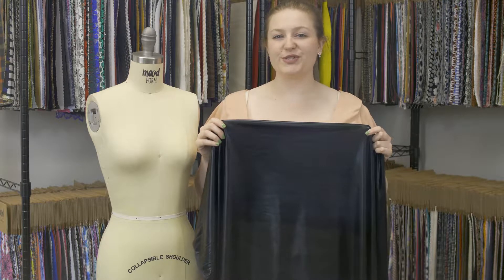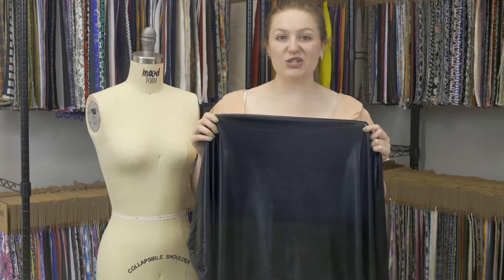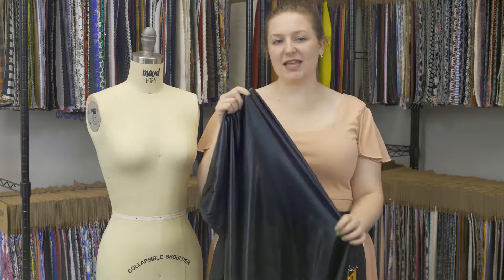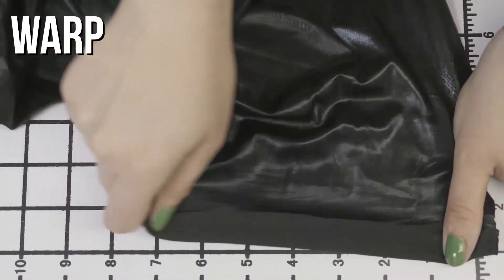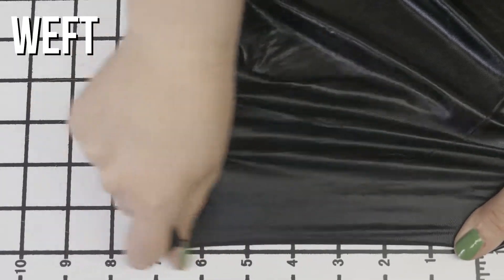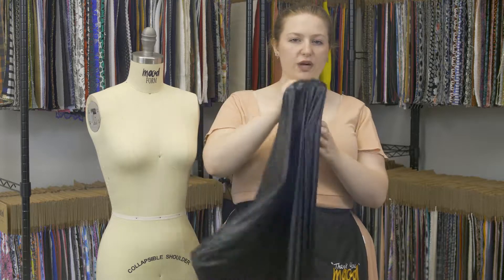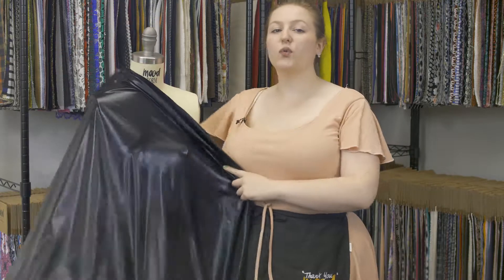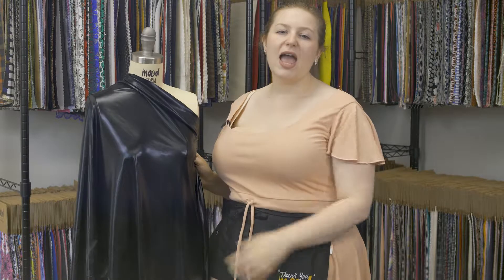Mood Fabrics 312074 Italian Black Stretch Shiny Pleather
Looking to whip up a pair of pleather pants or leggings? Check out this superb Italian Black Stretch Shiny Pleather fabric. With a phenomenal amount of 4-way stretch (in both the warp and the weft), fitted garments are easily obtainable with this slick fabric. Weighing 240 grams per meter and with an extremely fluid drape, sew this pleather into stylish leggings, dresses and form fitting tops. Do note that this knit is coated with Polyurethane.
Content 92% Polyester, 8% Elastane, 100% Polyurethane
Care Instructions HOW TO CARE FOR POLYESTER FABRICS:

Color Black
Width 57"
Country of Origin Italy
Returnable No
Categories
All / Fashion Fabrics / Other Fabrics / Faux Leather
All / Fashion Fabrics / Stretch And Knits / Poly Jersey
All / Fashion Fabrics / Stretch And Knits / Stretch Knit
All / Fashion Fabrics / Other Fabrics / Faux Furleathersuede